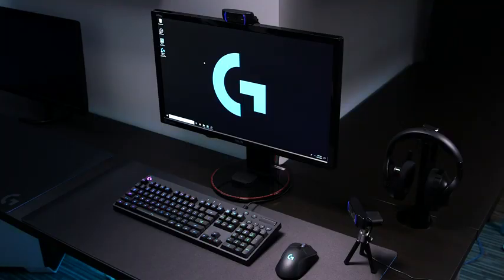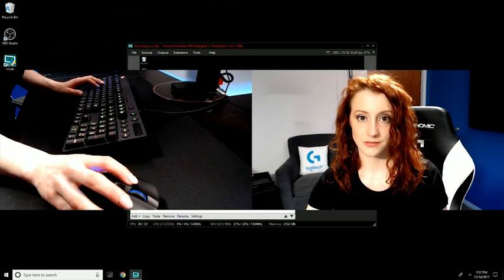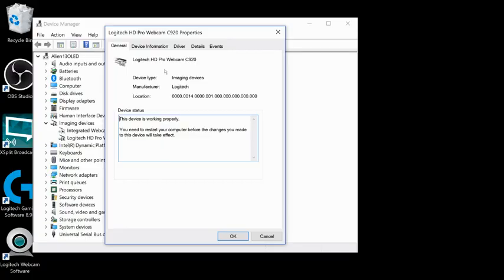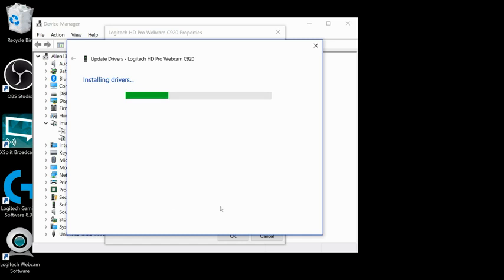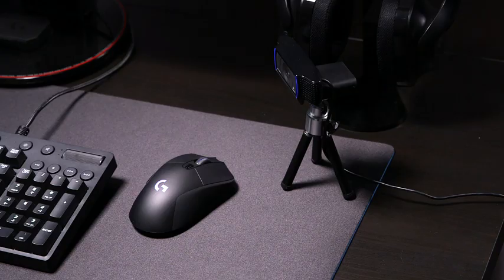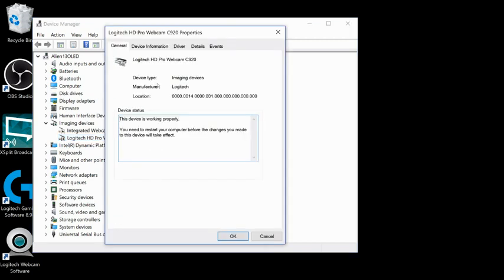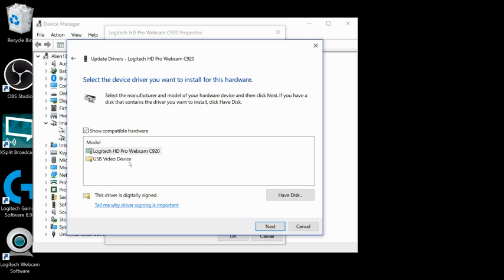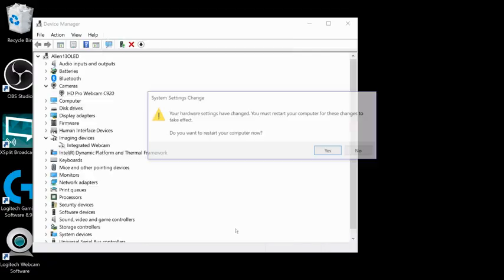The Best Webcam of 2022 | Logitech Product | Best Price | High Quality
Logitech C920x HD Pro Webcam

Logitech C920x HD Pro Webcam, Full HD 1080p/30fps Video Calling, Clear Stereo Audio, HD Light Correction, Works with Skype, Zoom, FaceTime, Hangouts, PC/Mac/Laptop/Macbook/Tablet - Black

* Webcam comes with a 3-month XSplit VCam license and no privacy shutter. XSplit VCam lets you remove, replace and blur your background without a Green Screen.
* Full HD 1080p video calling and recording at 30 fps - You’ll make a strong impression when it counts with crisp, clearly detailed and vibrantly colored video.
* Stereo audio with dual mics - Capture natural sound on calls and recorded videos.
* Advanced capture software – Create and share video content easily with Logitech Capture.
* HD lighting adjustment and autofocus - The C920x automatically fine-tunes to the lighting conditions to produce bright, razor-sharp images even if you’re in a low-light setting.
* Mic range - Up to 3 feet (1m)